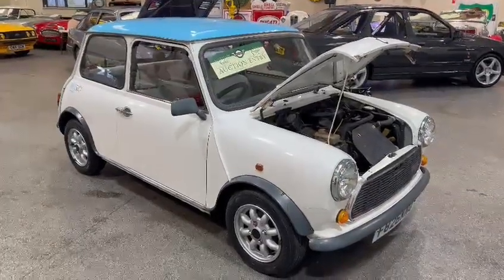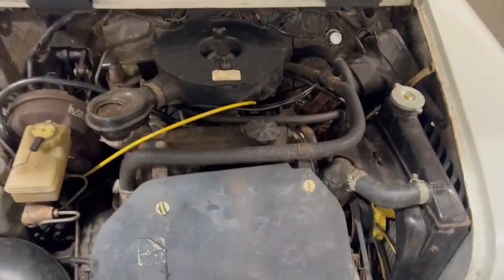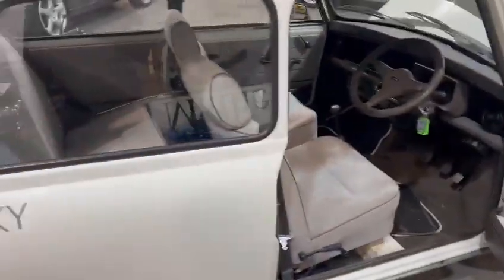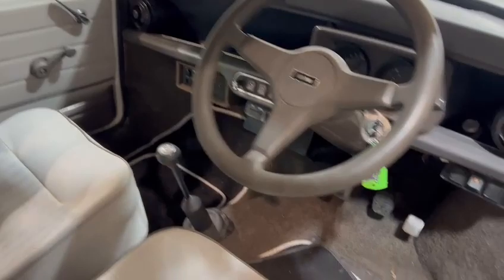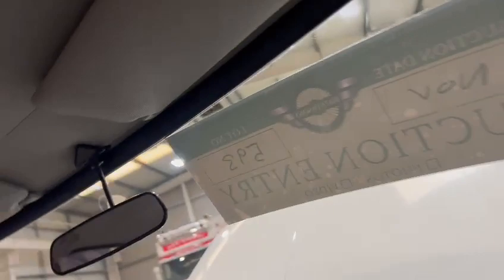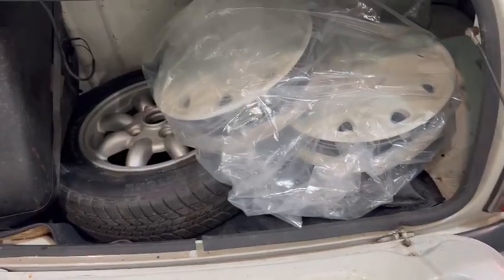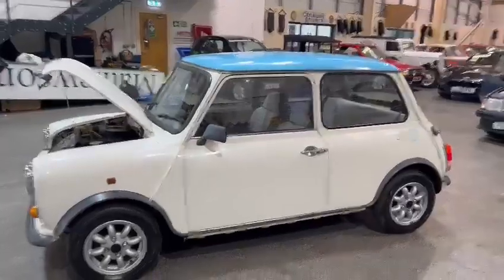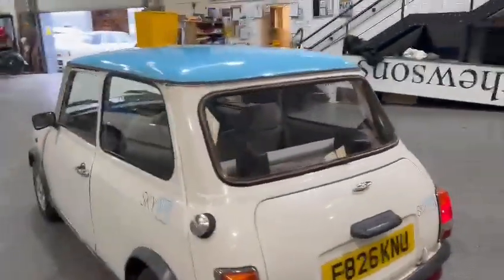1989 AUSTIN MINI SKY ROSE | MATHEWSONS CLASSIC CARS | 17 & 18 NOVEMBER 2023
1989 AUSTIN MINI SKY ROSE | MATHEWSONS CLASSIC CARS | 17 & 18 NOVEMBER 2023